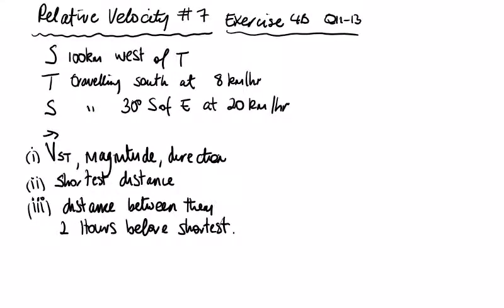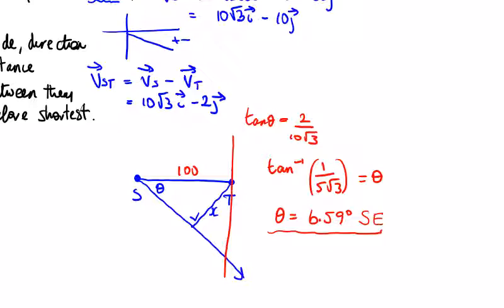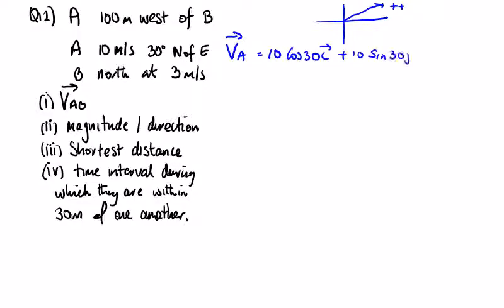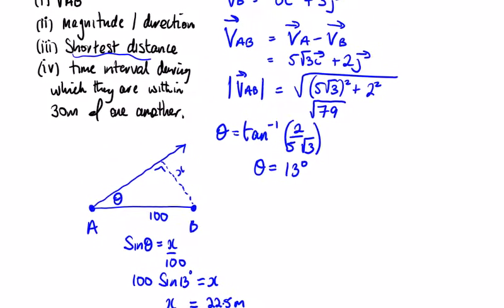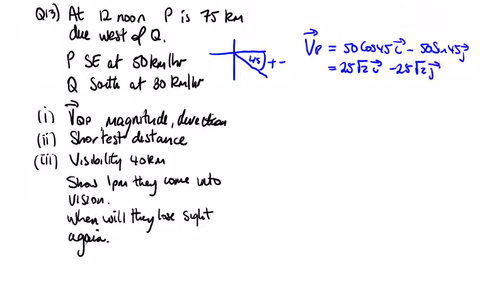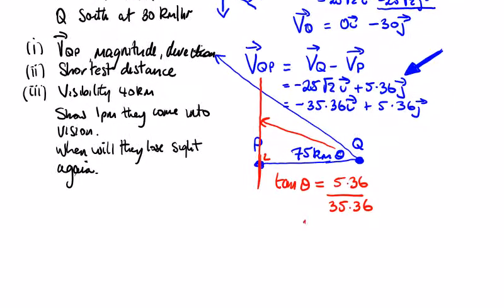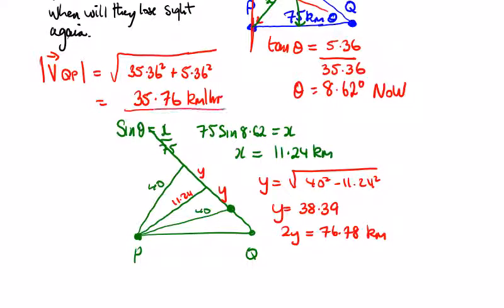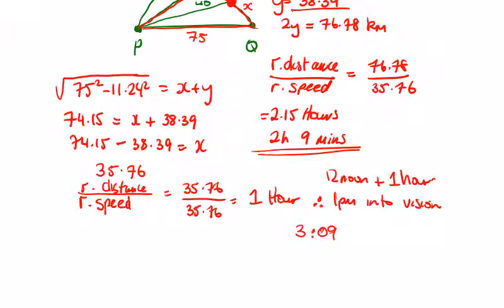Relative Velocity #7 Shortest Distance between particles